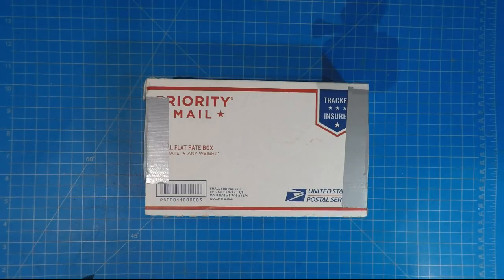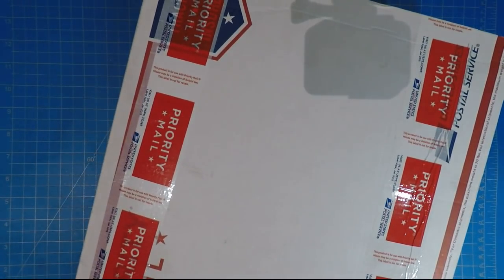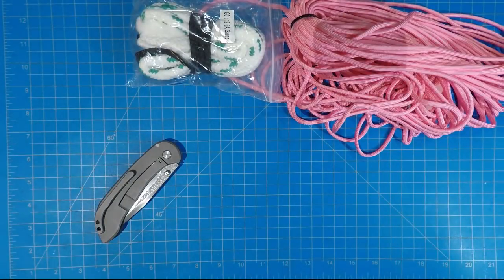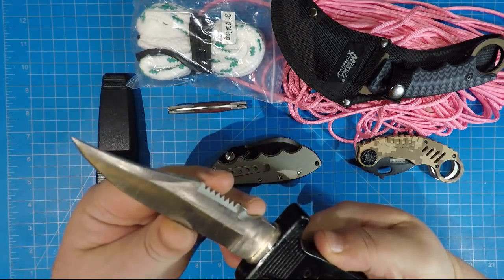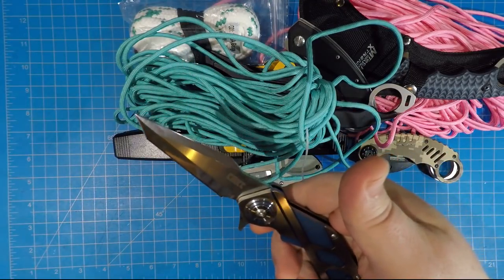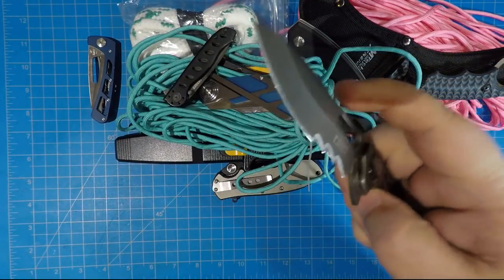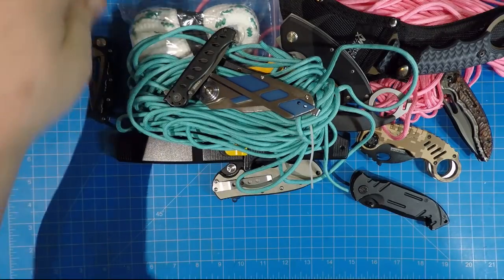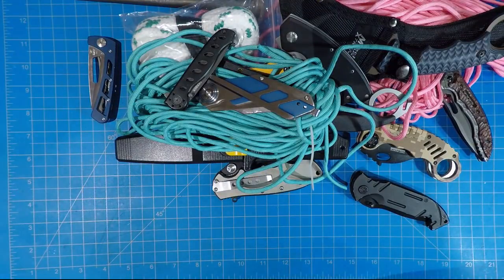WCTMDT: PIF By Pablo And Chad Really Killed This One!!!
See what I did there? Yeah, me.
Thank you Pablo for the PIF!!! Thank you Sir Barrister for the nice deal!
Folks just keep giving stuff for PIF. It's crazy. :)

If you would like to be on the list, it's just a matter of sending your address.

If you would like to send in items for the boxes, send them to: